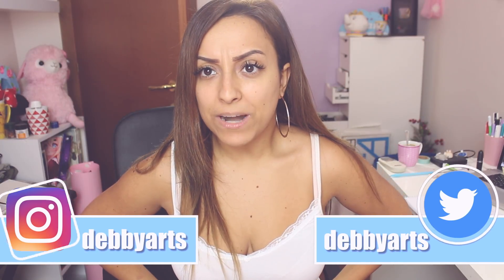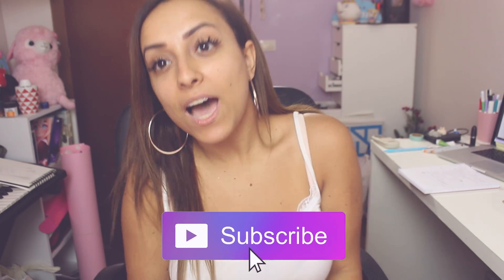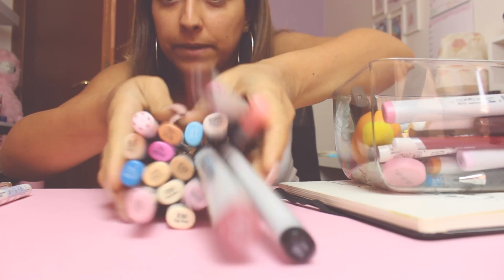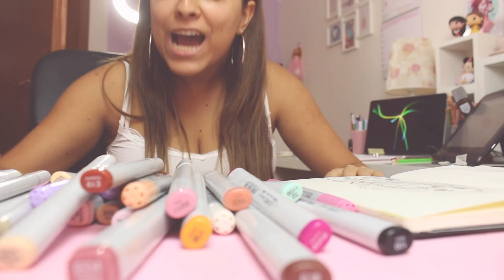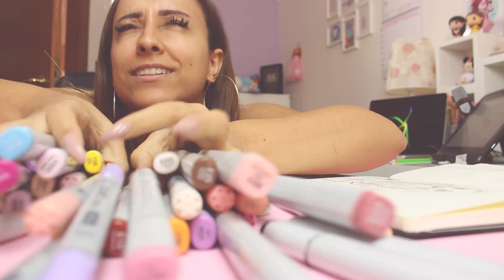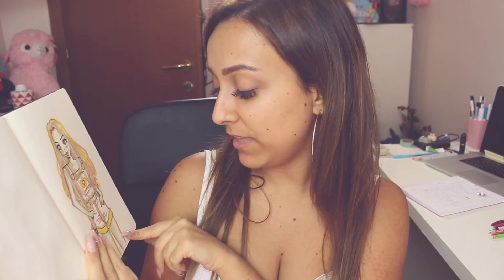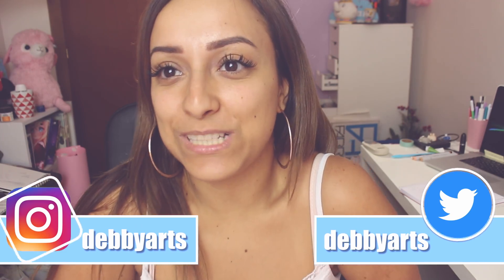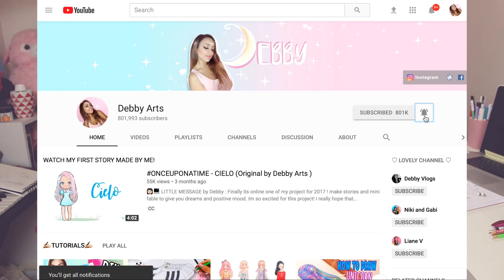😰3 MARKER CHALLENGE! 😰- 2017 EDITION!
👩🏻‍💻 Debby's Message
3 Markers CHALLENGE 2017 : DONE 💪🏼😏!

COSA USO PER I MIEI DISEGNI?

❥ Snapchat ➜  debbyarts

❥TAG ME IN YOUR DRAWING USING THE HASHTAG

MORE

LOVE YOU

DEB